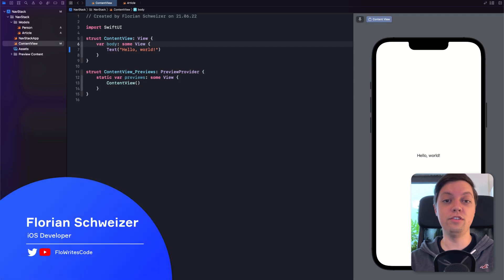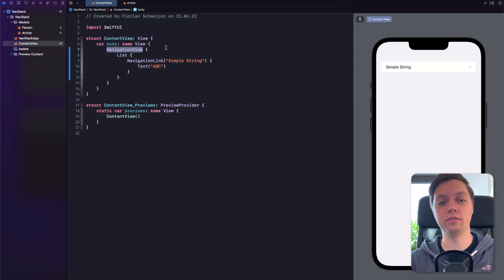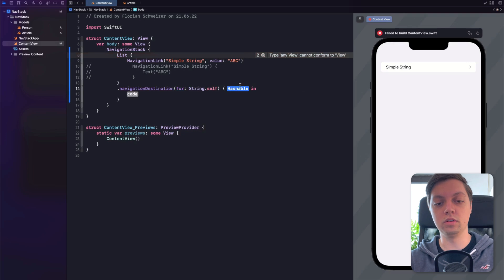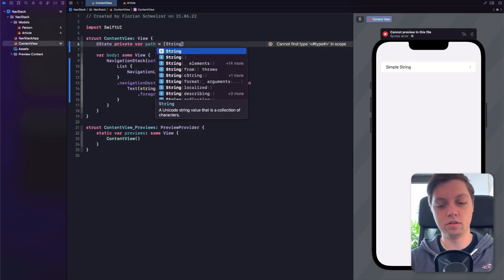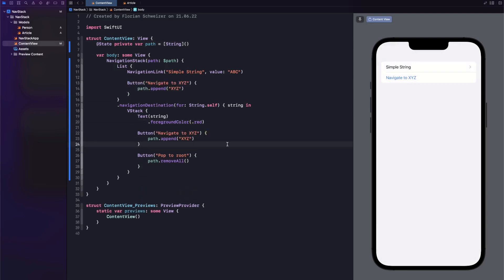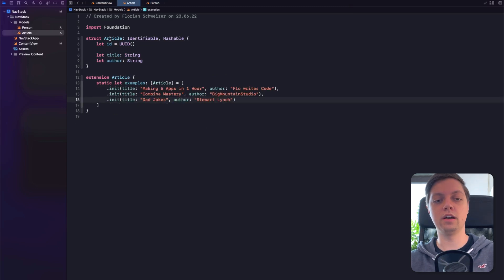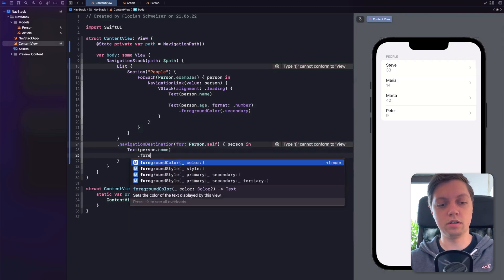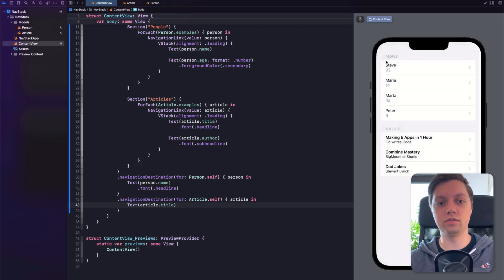Navigation in SwiftUI & iOS 16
Get started with SwiftUI’s new navigation APIs for navigation stacks. You will learn about NavigationStack, NavigationPath and navigationDestination based on several examples.

Timestamps:
00:00 Introduction
00:43 Review: What was navigation like before iOS 16?
01:57 Example 1: NavigationStack + old NavigationLink
02:49 Example 2: NavigationStack + new NavigationLink + navigationDestination
05:44 Example 3: NavigationPath + programmatic navigation
09:03 Example 4: NavigationPath + multiple types
17:49 Outro